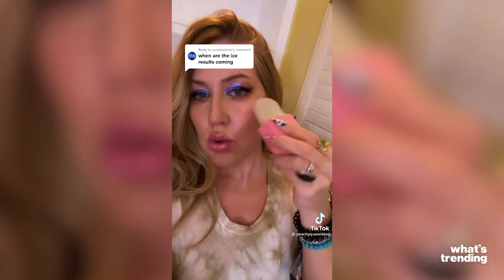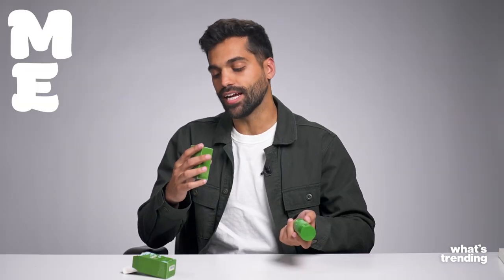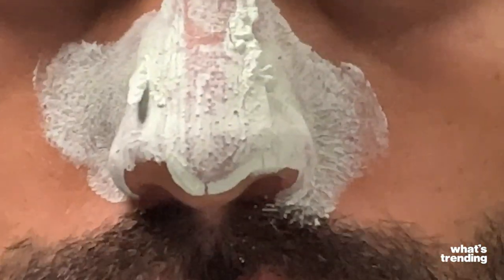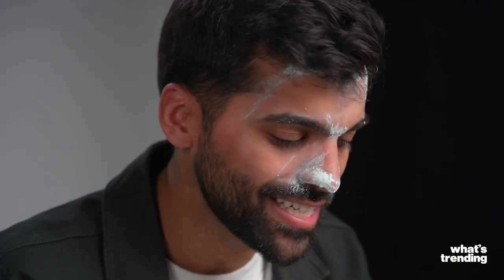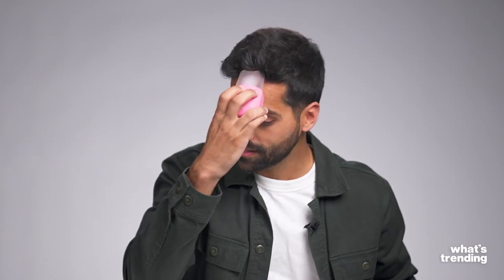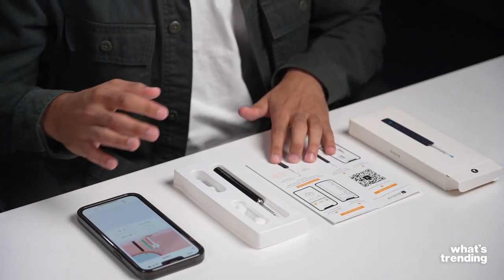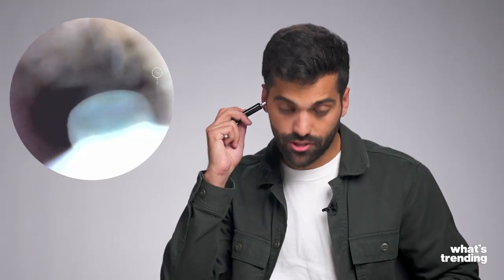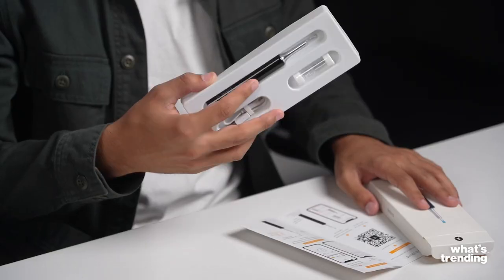We Tried TikTok Ads We Saw Online | What's Trending | Trend Trials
There are a lot of crazy gadgets floating around TikTok from ear cleaners to green tea sticks. We're putting three viral products to the test to see if they're really worth it.